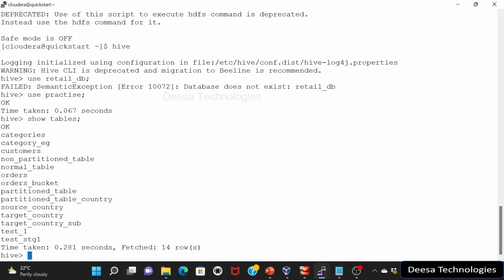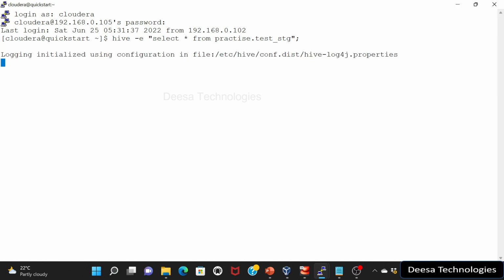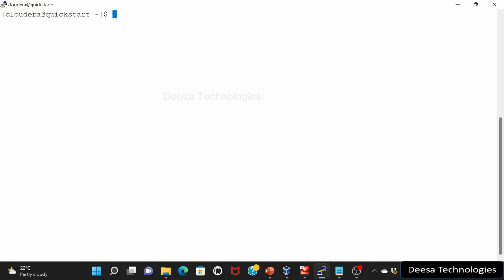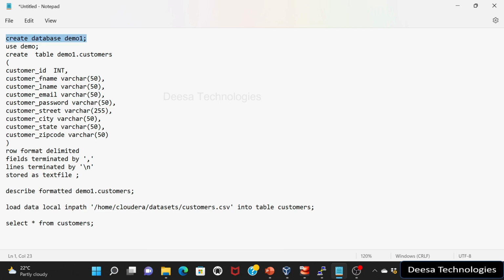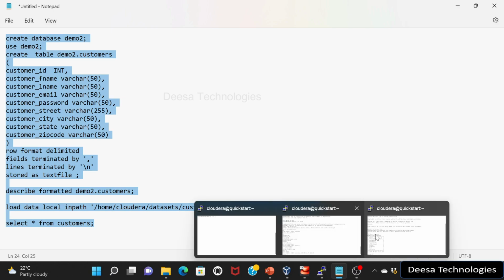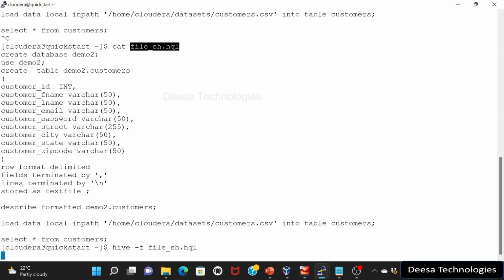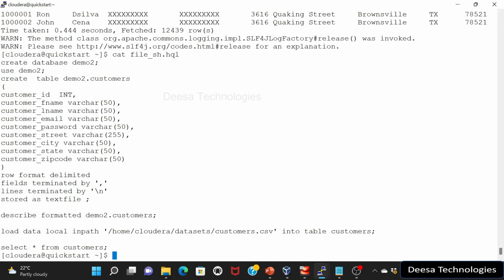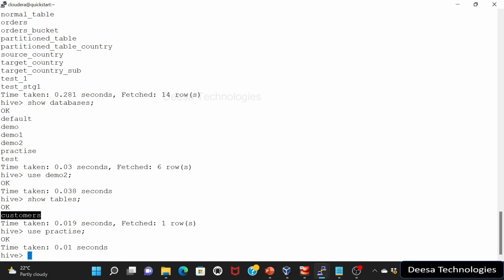Automate Hive: How to Run Hive Commands from a File!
Running multiple Hive commands can be tedious and time-consuming. In this video, we'll explore how to execute Hive commands from a file, enabling you to automate and streamline your workflow.